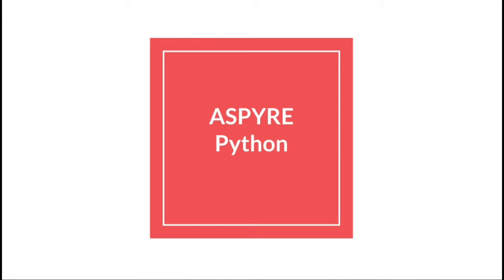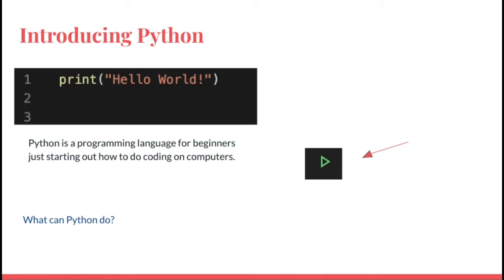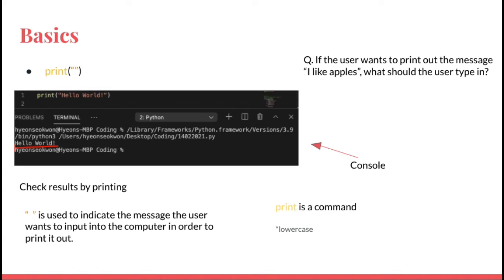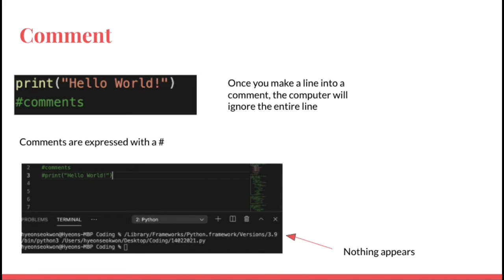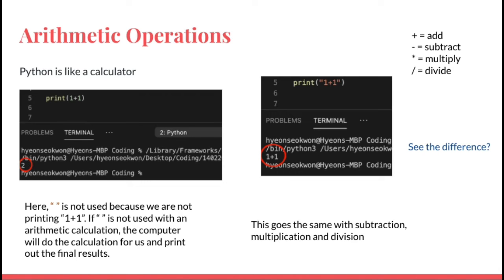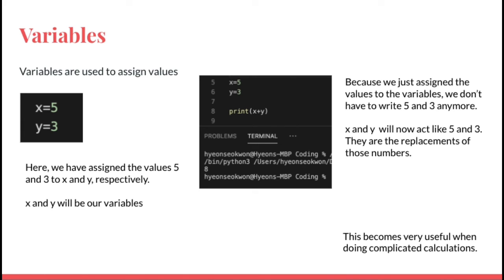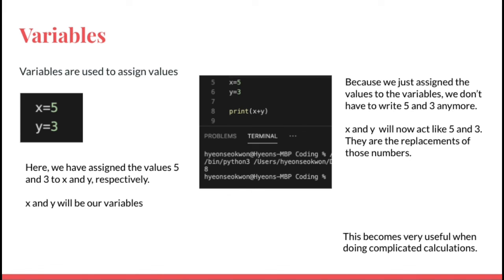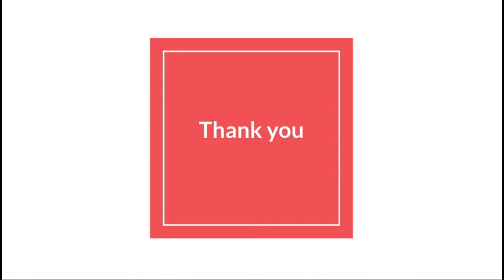[TECHNOLOGY] Lesson 1. Coding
This is Aspyre's first lesson to share knowledge in technology.

What can Python do?
In this video, we'll introduce Python, practice printing words, and perform arithmetic operations. Also, we'll learn how variables are used to assign values.